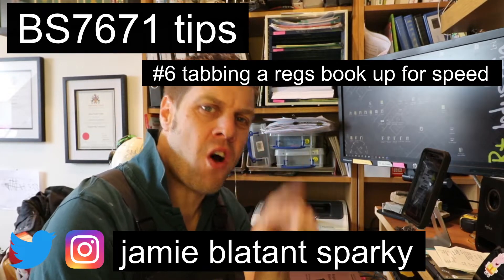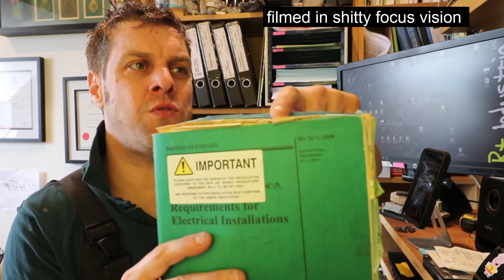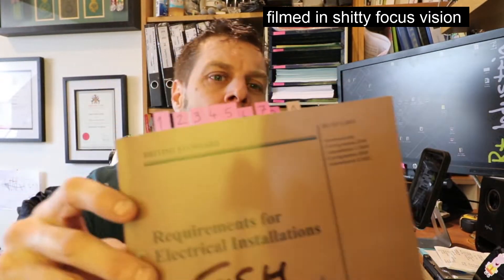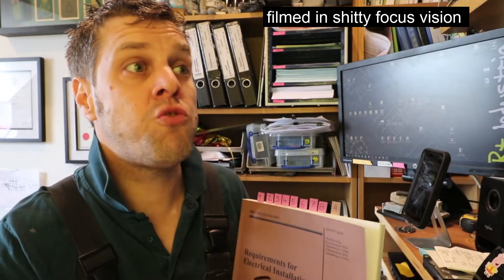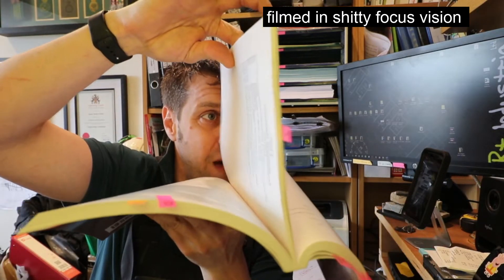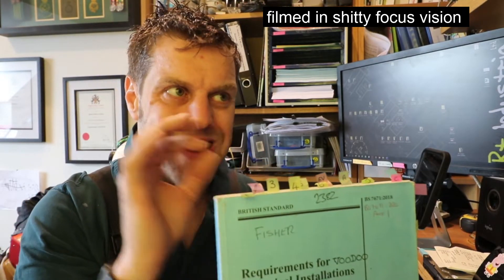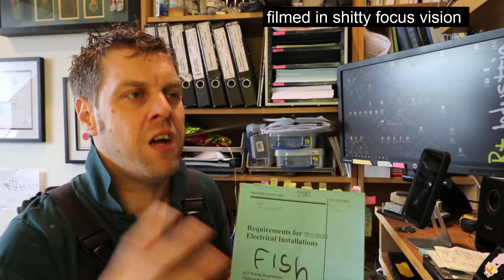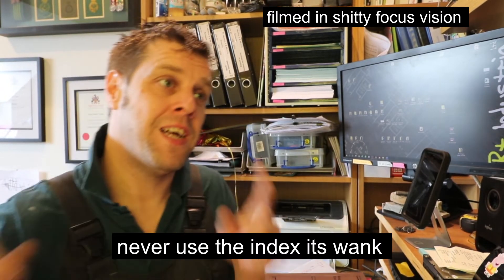BS7671 THE COURSE-6 how to tab up a regs book for exam speed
A few people have asked how they can support the madness that happens here. Producing videos is a labour of love and a net loss for me, but if you enjoy what I create and would like to support my work, you can do so through Buy Me a Coffee

While I'm not starving, your support encourages me to keep at it and continue producing the content  and honestly it will mostly get spent on postage.

this is the bs7671 course or as you may know it
City & Guilds Requirements for Electrical Installations (2382)

it is presented  as i taught it when i worked as a tutor in a collage, but adjusted the best I can as a free online resource, this would have been the first morning of a 2 day course the remainder of it would have been practice time and the exam
keep an eye out as intend to put out a PDF of exam questions and helpful material soon
all recorded and released by very much a work in progress , please let me know how it works for you and leave any good or bad feedback on each video and I’ll make corrections and updates as needed

my 18th edition playlist with all the best videos on the regulations other people have done